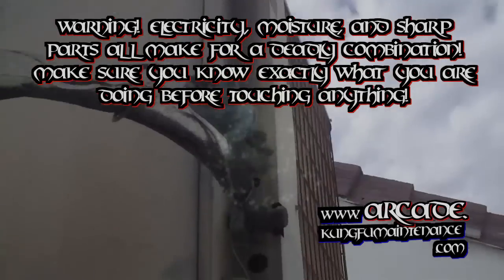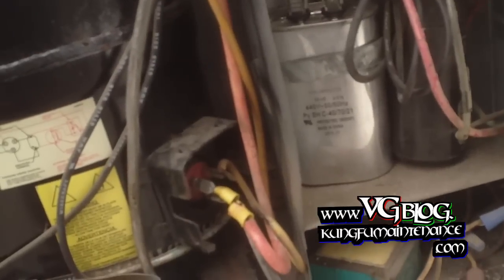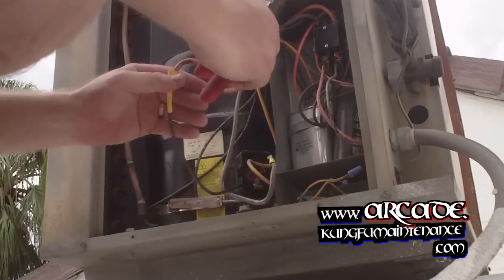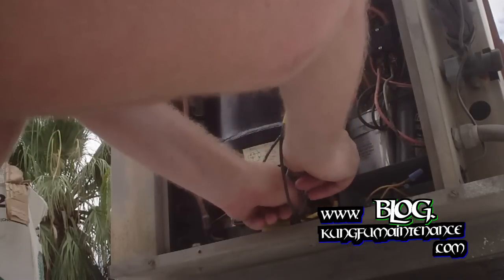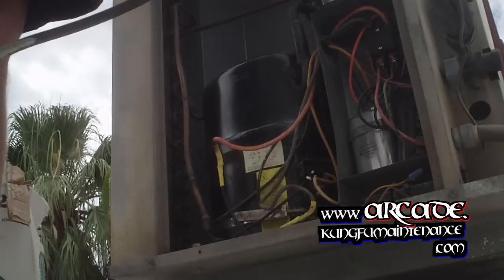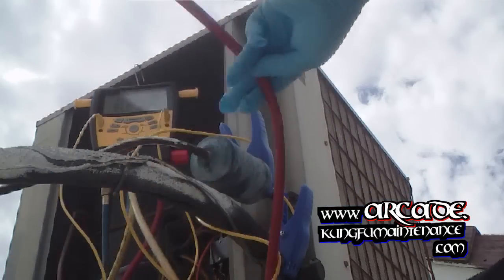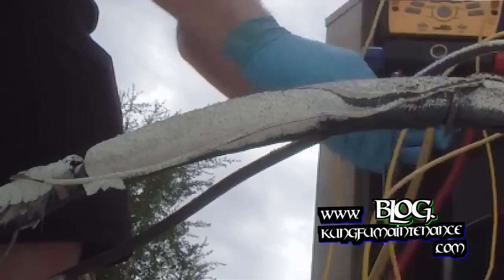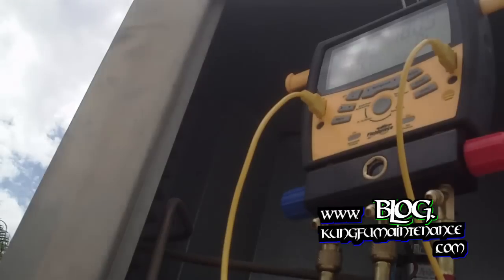How To Replace Broken Melted Or Burned Air Conditioner AC Compressor Wire Leads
Kung Fu Maintenance demonstrates how to replace broken melted or burned air conditioner ac compressor wire leads.